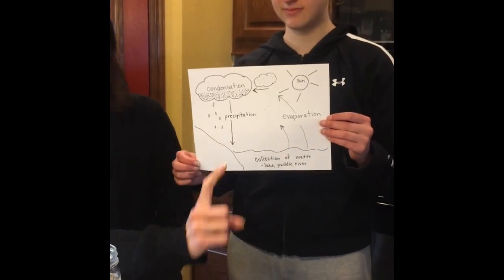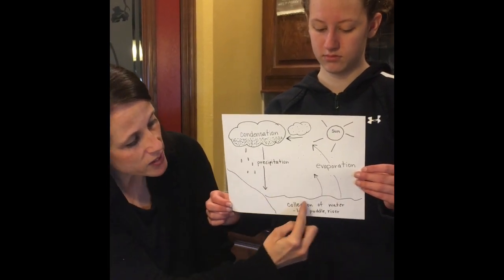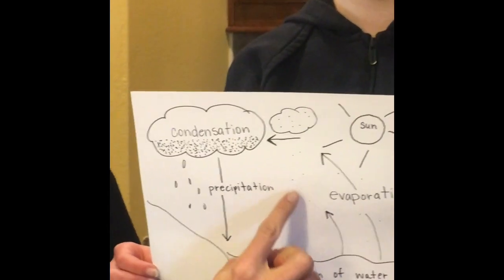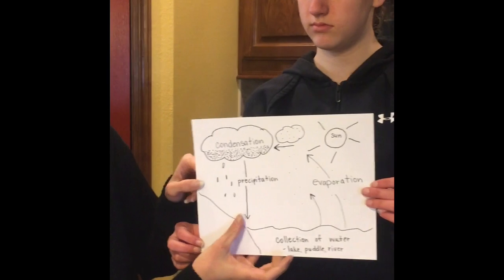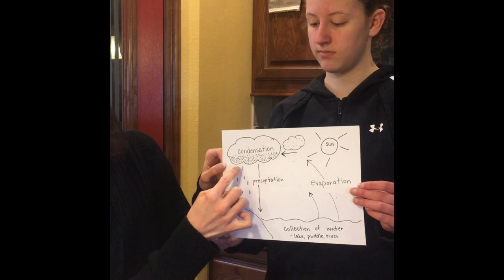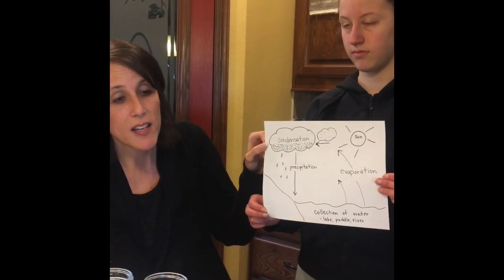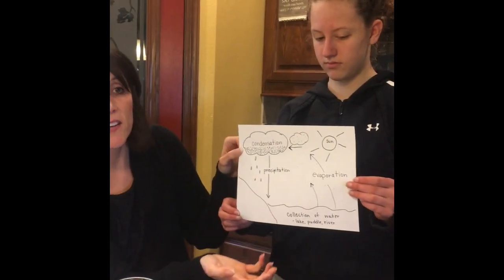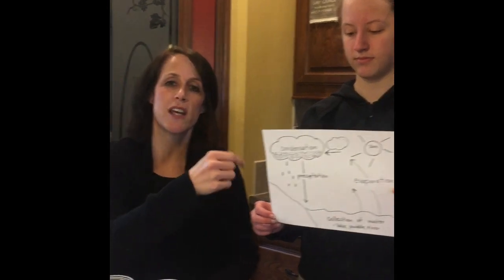Make It Rain